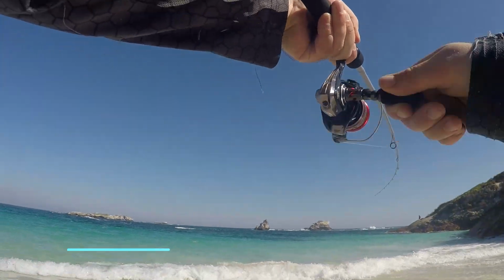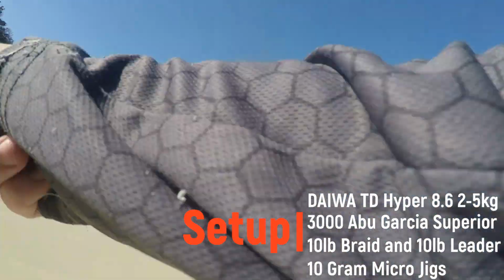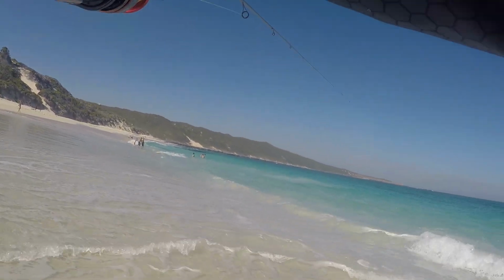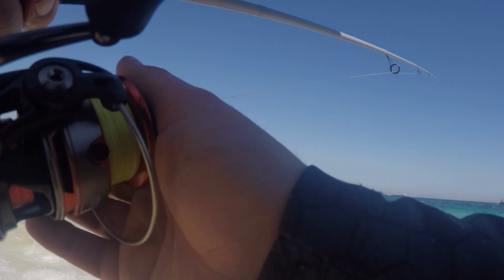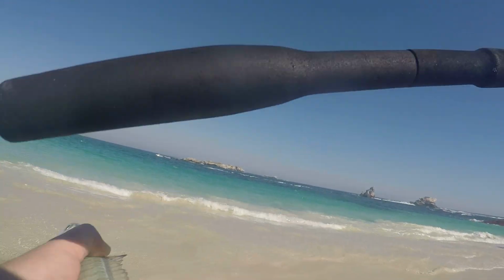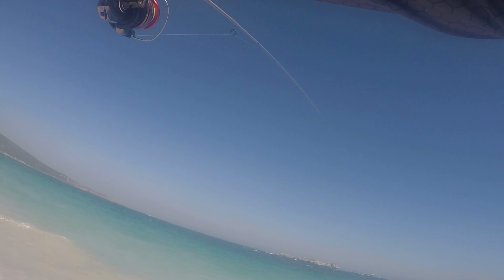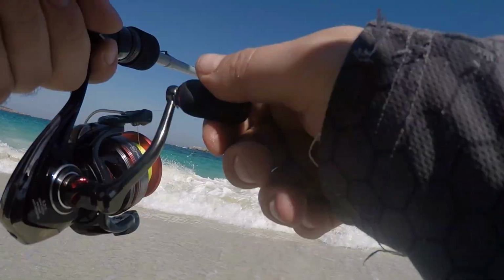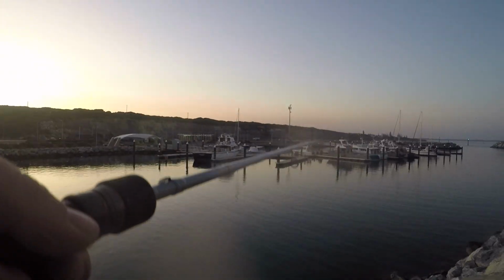Micro Jigging: Shooting fish in a Barrel! Herring and Skippy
Miro Jigging is my new jam. Good fun off the beach and bit of a quick flick at  the marina later that day. Got a heap of pan sized snapper after dark also.